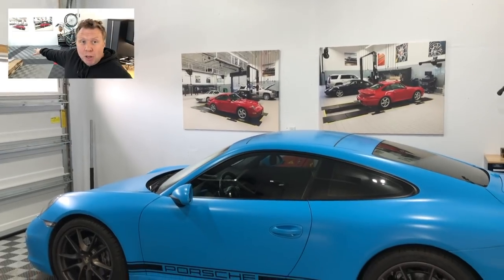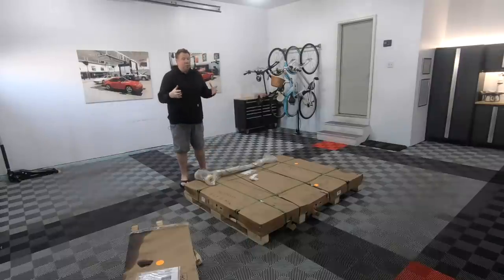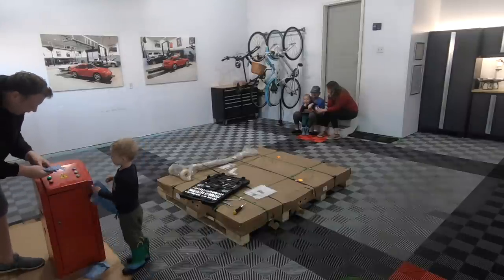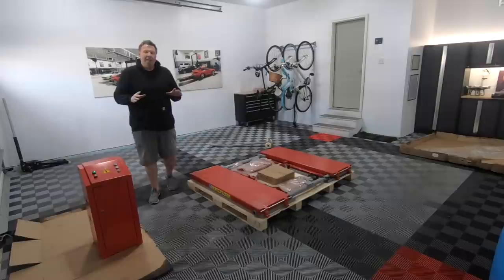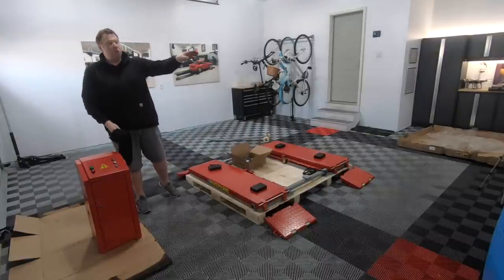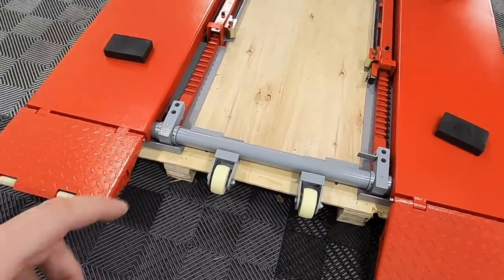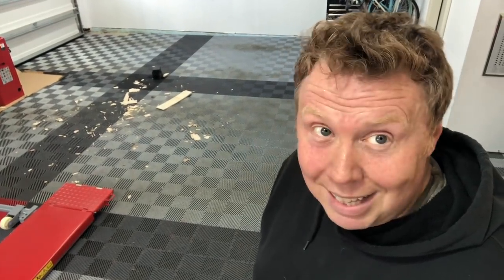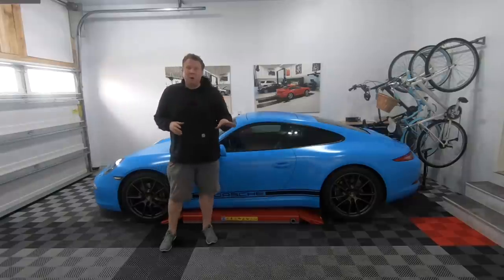Garage Lift Part 1 - Unboxing & Installation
It's time for the garage lift! WOOP!! In this video you guys get to see the lift I purchased recently from Toolots. It’s a Cavalier JS3000A Mid-Rise Scissor Lift with a 6,600lb lifting capacity and 39 inch lifting height. Let’s get it unboxed and set up!

Tune in and join my new AutoAmateur podcast! You can find it on SoundCloud, Apple Podcasts, Spotify and Amazon Alexa's TuneIn app among other podcast services and platforms. Just search for Auto Amateur.

to get connected with other like minded Porsche enthusiasts, check out my blog, more DIY and driving content. Custom SportsChrono gauge faces are now available from my online store in a variety of colors! Check them out!